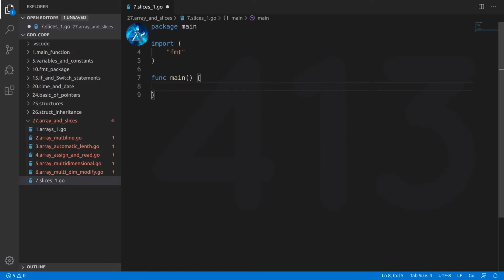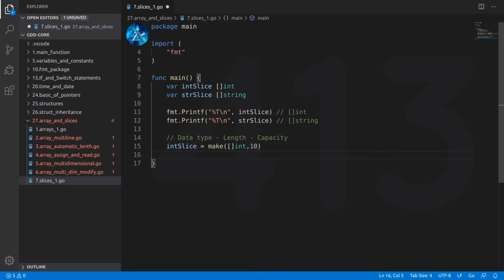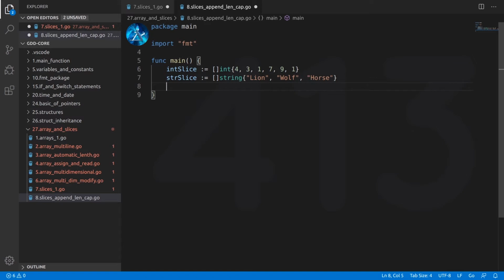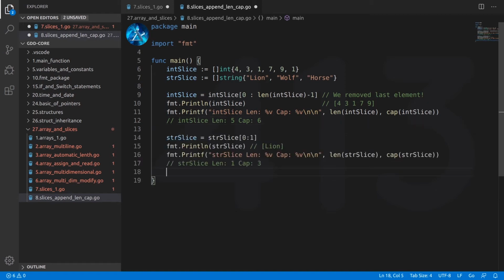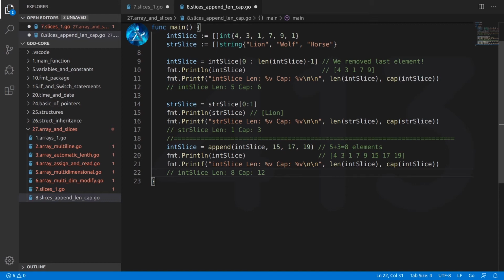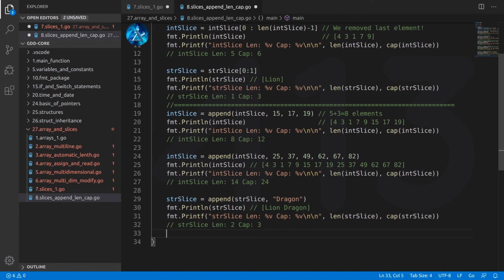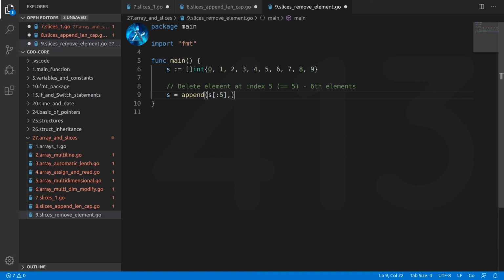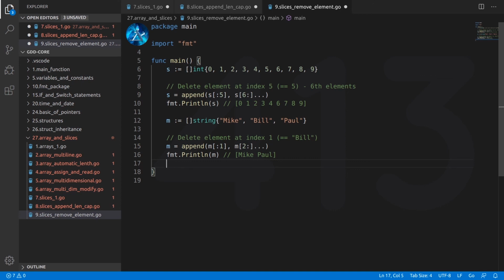Golang Deep Dive P1 - L18 - Slices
Let's see how we can create flexible groups of  specific objects or structures as slice list.

Check out the playlist for more useful content:
L16 - Inheritance
L17 - Arrays
L18 - Slices
L19 - Multidimensional Arrays and Slices
L20 - Maps